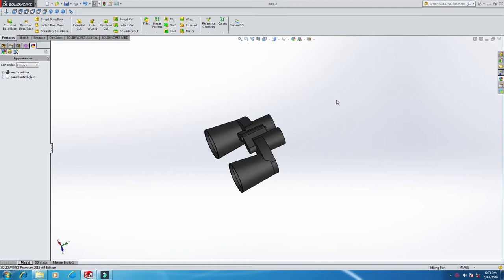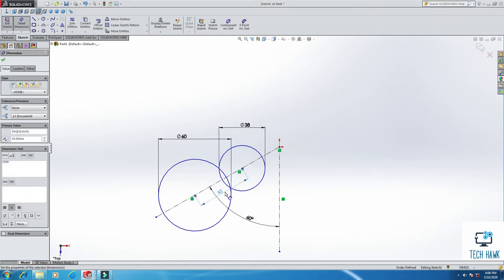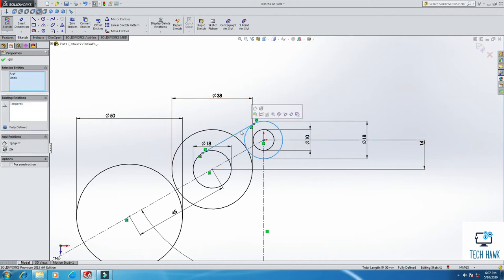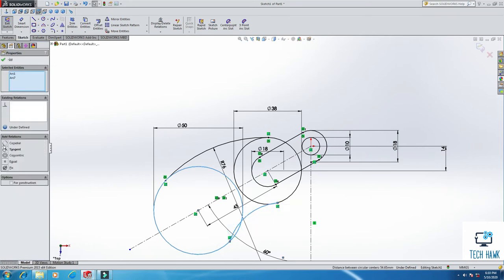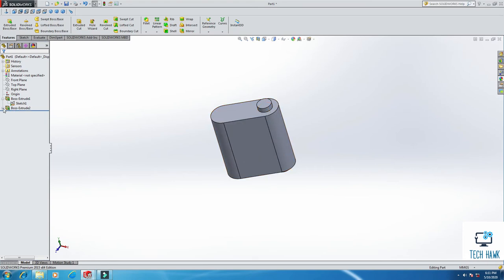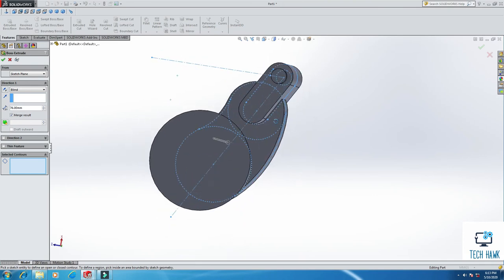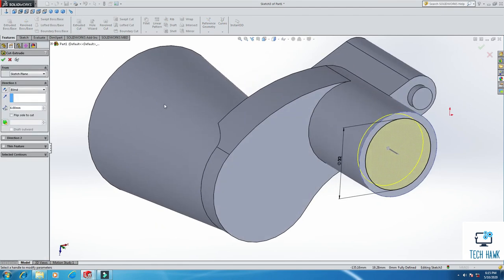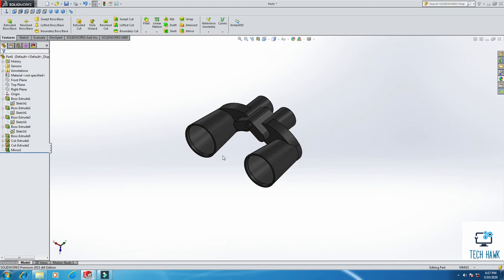SolidWorks Practice - Binocular Modeling | Field Glass Fun Drawing | Telescope | Beginners Tutorial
In this video, I am going to show an easy way to design Binocular for Practice with SolidWorks software. It covers from the beginning to end to explain how to model  field glasses in very easy way. It can help the beginners
-Tech Hawk